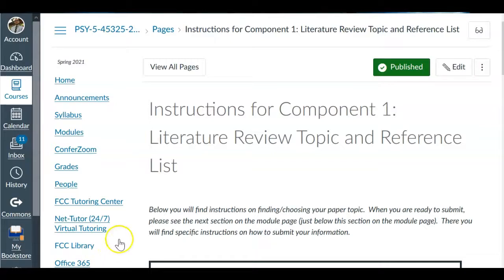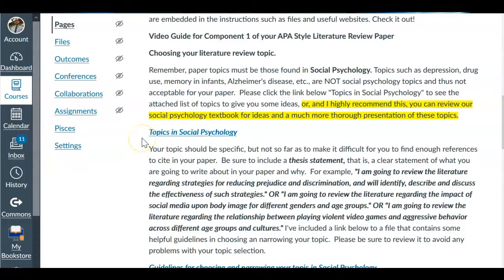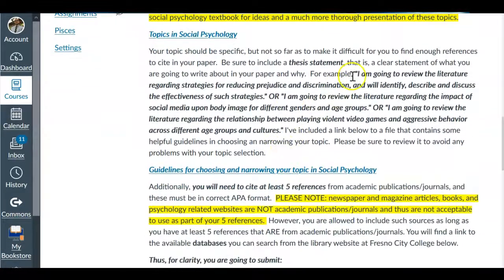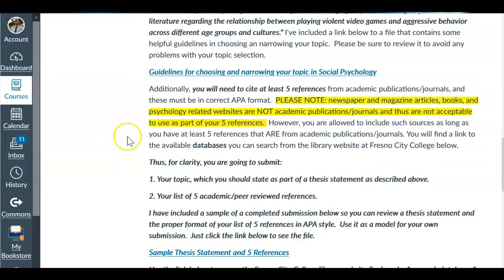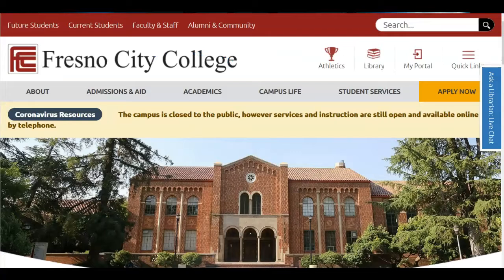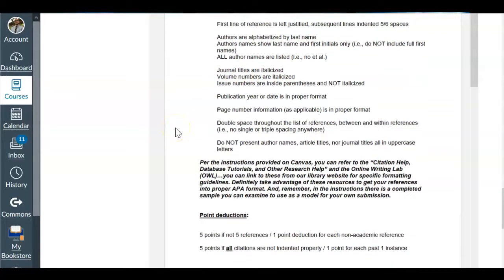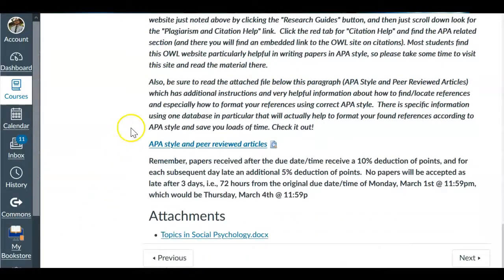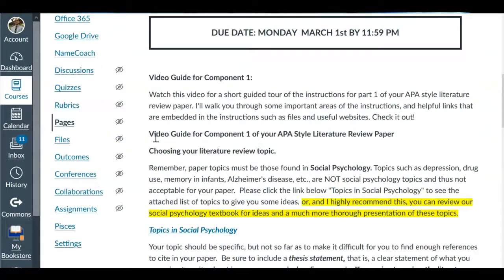PSY-5 Video Guide for Component 1 of Literature Review Paper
Watch this video for a short guided tour of the instructions for part 1 of your APA style literature review paper. I'll walk you through some important areas of the instructions, and helpful links that are embedded in the instructions such as files and useful websites. Check it out!